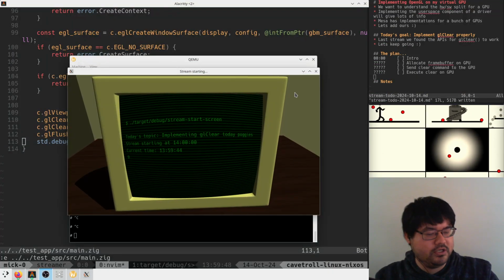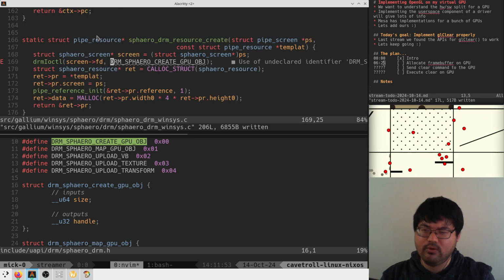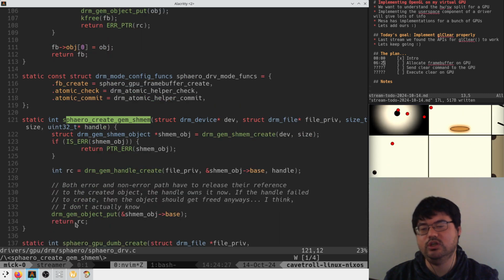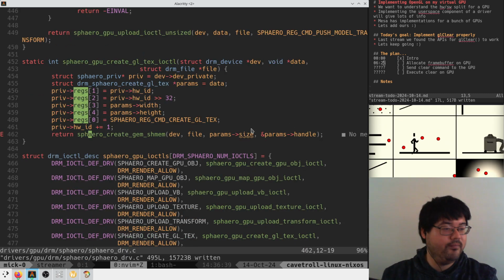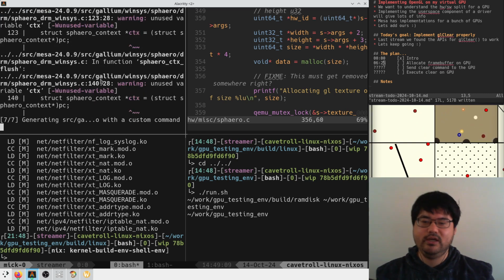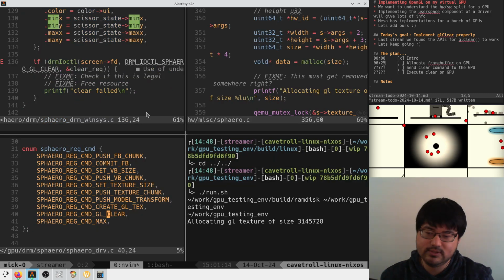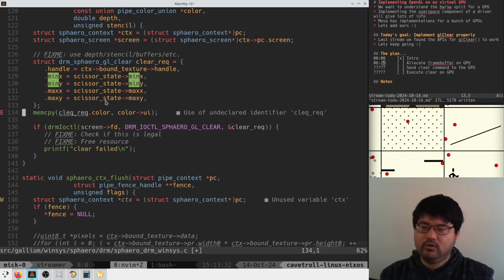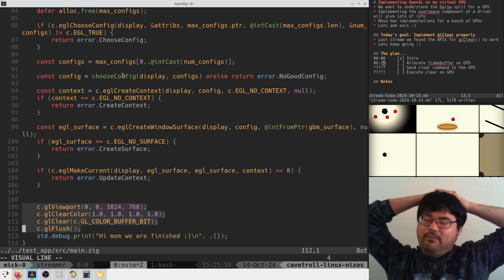OpenGL actually does something on my (virtual) GPU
00:00 Intro
06:25 Allocate framebuffer on GPU
50:35 Implement clear on GPU